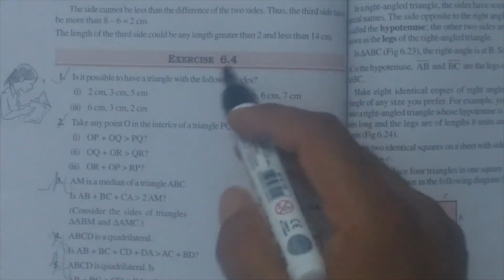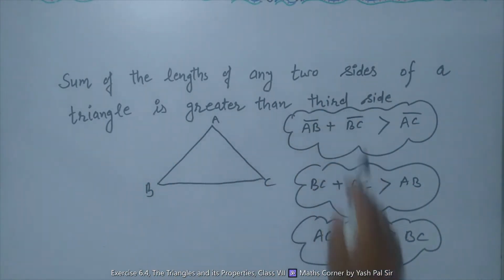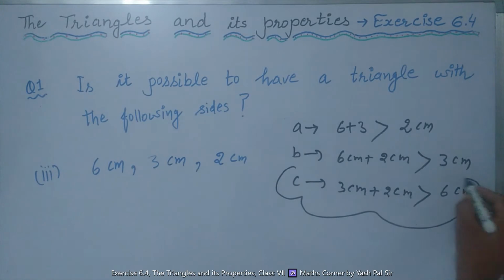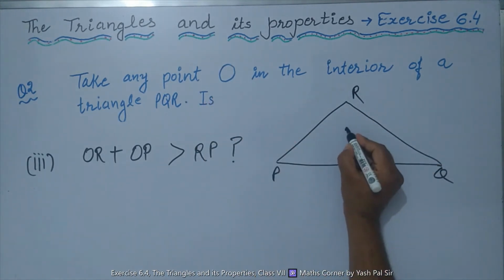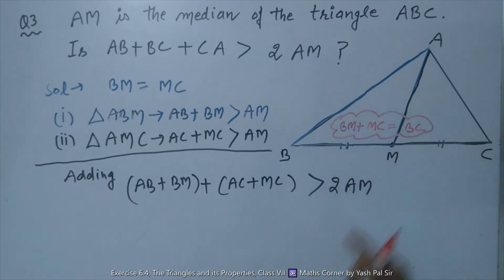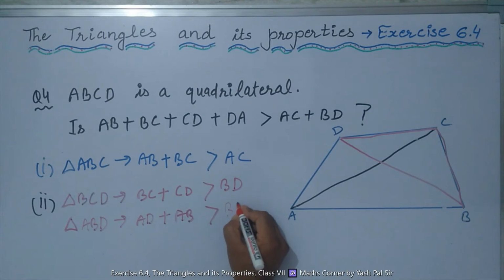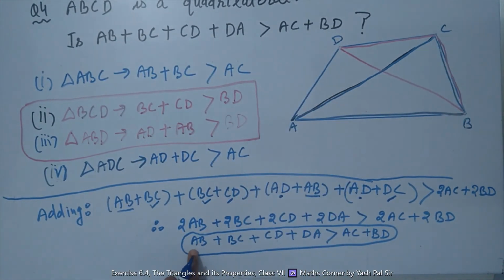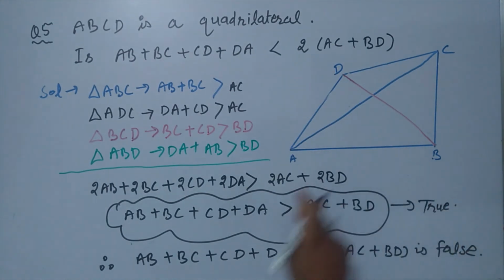Exercise 6.4, The Triangles and its Properties, Class VII 🕉 Maths Corner by Yash Pal Sir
NCERT text book, CBSE, NVS, KVS,  Latest Syllabus, Based on the New Syllabus for the Session 2020-21, New System of Examination, Exercise 6.4, The Triangles and its Properties, Class VII 🕉 Maths Corner by Yash Pal Sir